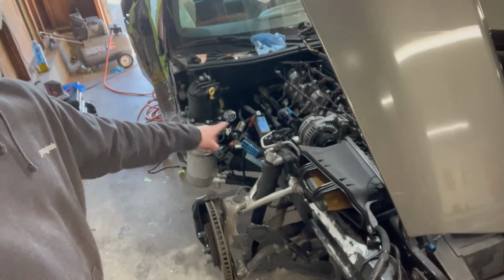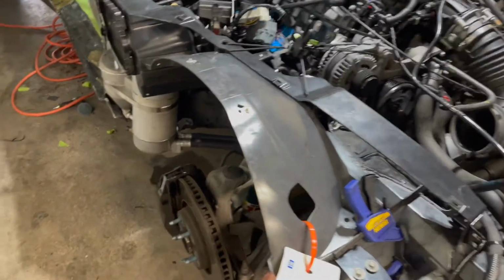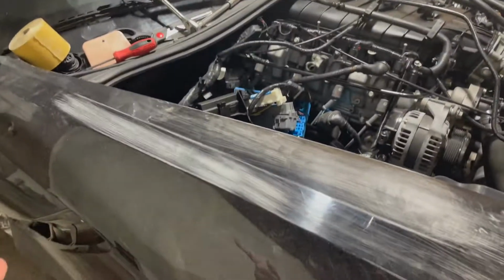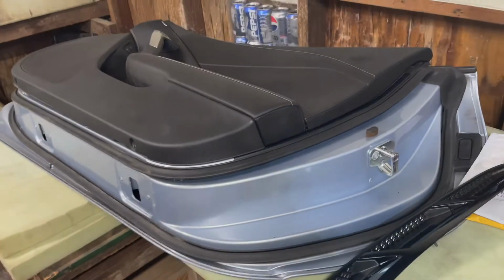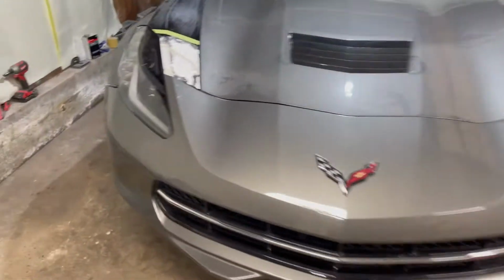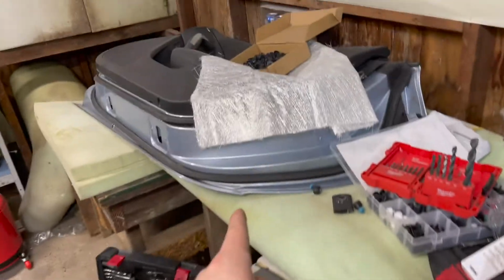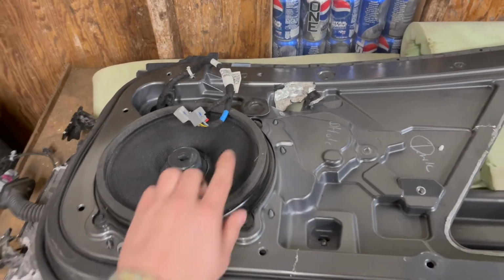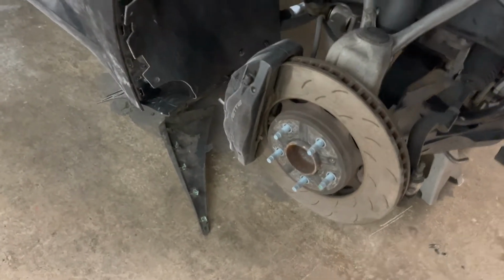C7 Corvette Wheelhouse Panel Install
*This is how 'Not To DO" fitting of a wheelhouse panel

In todays episode I do a horrible job installing my wheelhouse panel and I cannot remove it. I winged it and so far it looks good but I won't know until final fitment.

Tips:
Get a proper gun for the panel bond adhesive (mine was for aerospace tubes that are much different)
Use old glue as shims to get the proper gap for the glue
Get several large clamps to secure it properly when drying
Get the correct adhesive @5-Panel-Bonding-Adhesive/dp/B000PEW4MI/ref=sxts_rp_s_a1_0
one tube is plenty for one panel

For more updates, follow the TLJ instagram page @ tlj_garage
or my personal at tucker_roberts